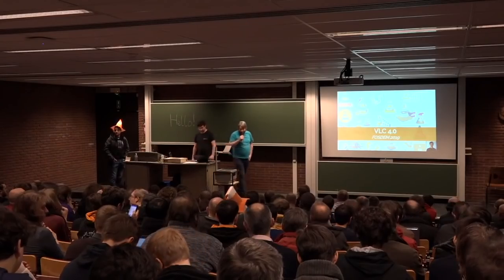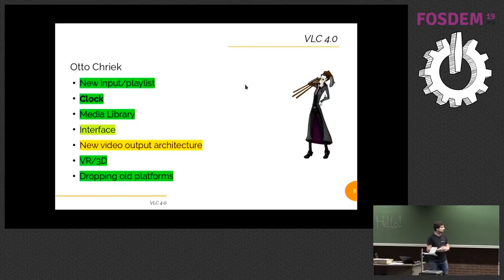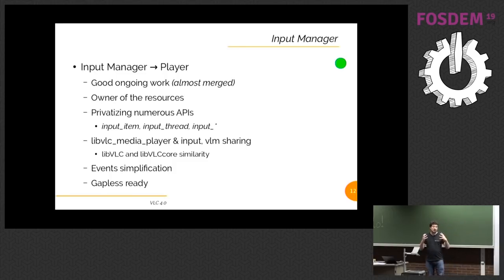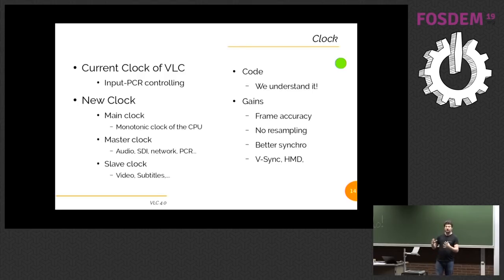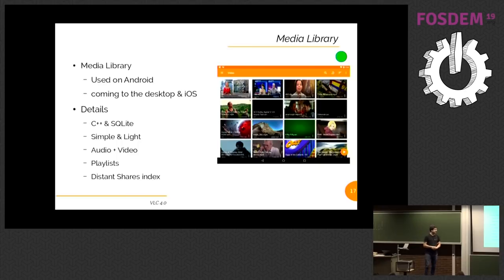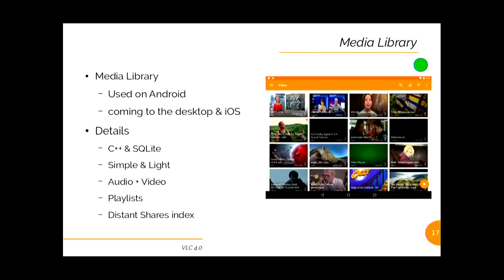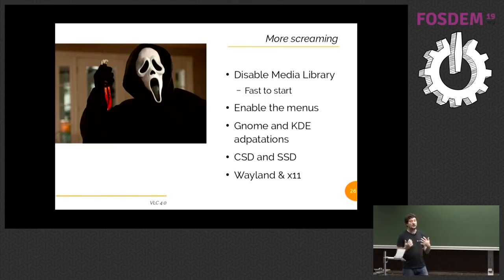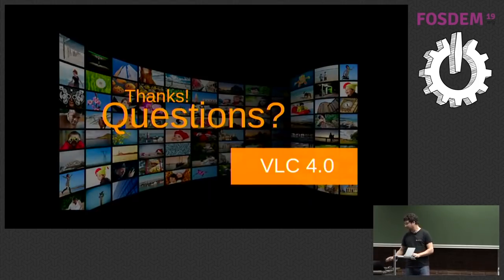VLC 4.0 4.0++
by Jean-Baptiste Kempf

VLC 4.0 VLC 4.0